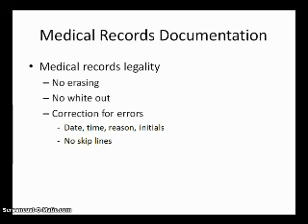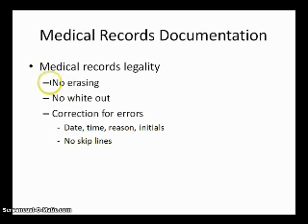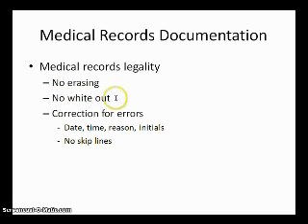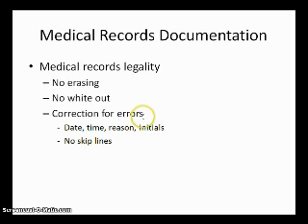Communication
Health Care communication In CNA